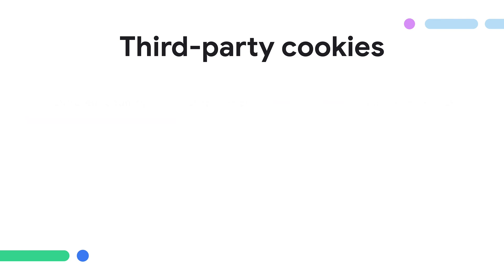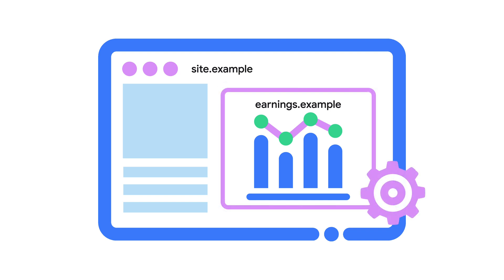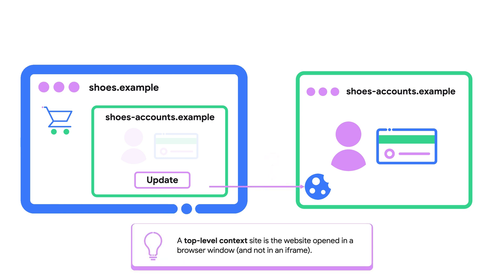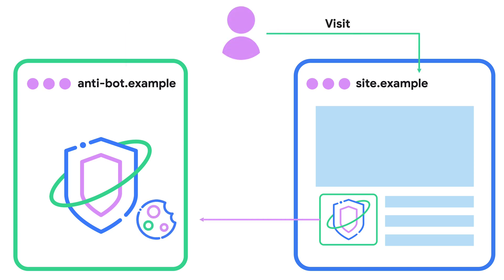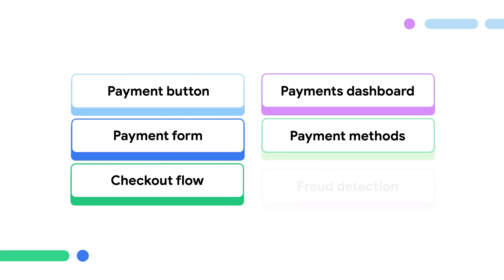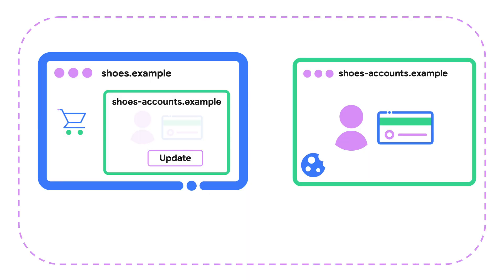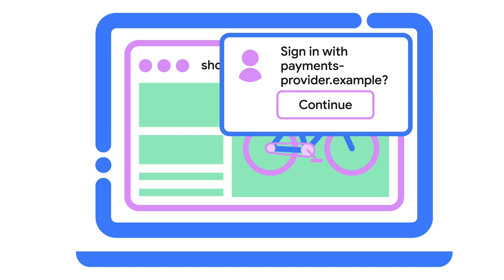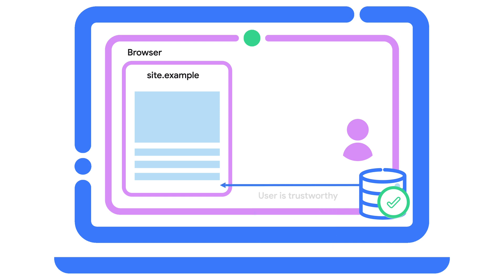Develop payments solutions without third-party cookies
Want to ensure a smooth payment experience for every user, whether or not third-party cookies are available? If your payments rely on third-party cookies, you might be missing out. This video shows you how to identify and address third-party cookie dependencies, and transition to alternative APIs to support payment flows even where cookies are restricted.

Resources:
Find out more about building identity solutions without third-party cookies  → goo.gle/ps-payments
Other use cases → goo.gle/ps-guides

Chapters:
0:00 What's happening with third-party cookies?
1:05 Which solutions won’t be impacted?
1:15 Which payments user journeys may be affected?
4:21 How can I audit my site for third-party cookies and test user journeys for breakage?
5:26 What technologies can I use to support payments user journeys affected by third-party cookie restrictions?
9:20 Where can I find out more and get support?

Speaker: Natalia Markoborodova
Products Mentioned: Chrome, Privacy Sandbox